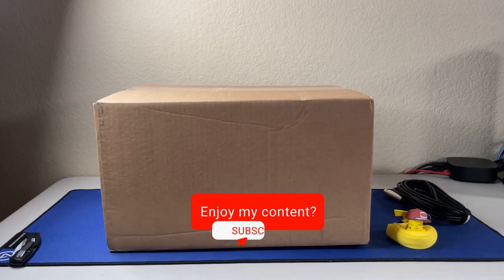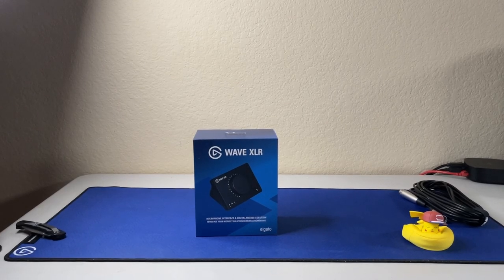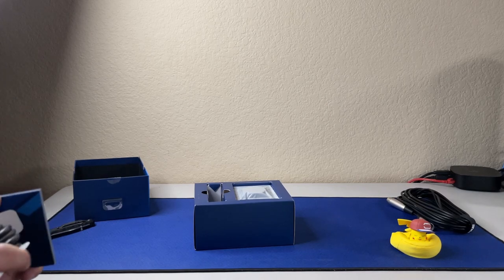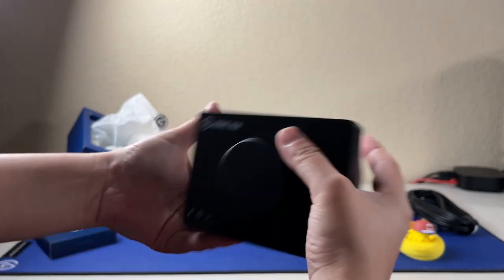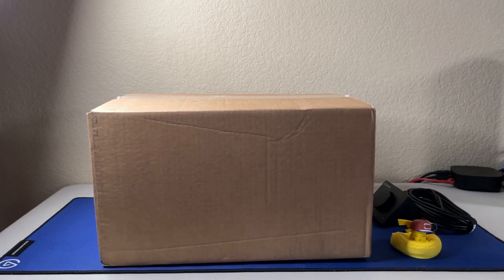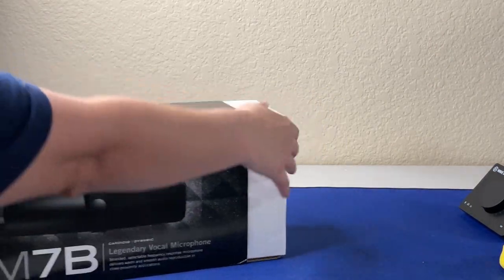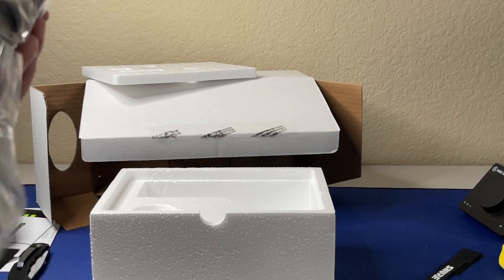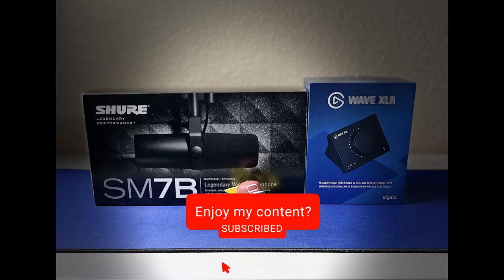Unboxing Wave XLR & Shure SM7B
I waited to finally upgrade my audio quality. I hope you enjoy the unboxing.